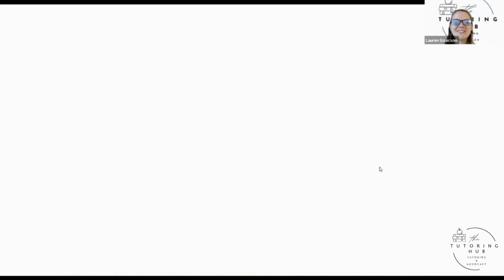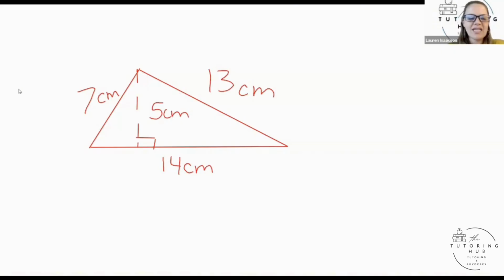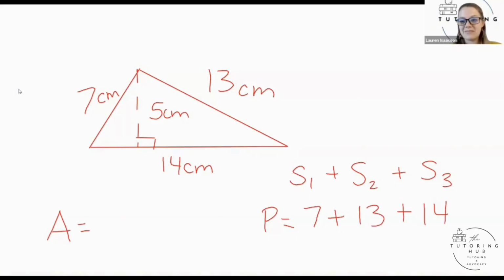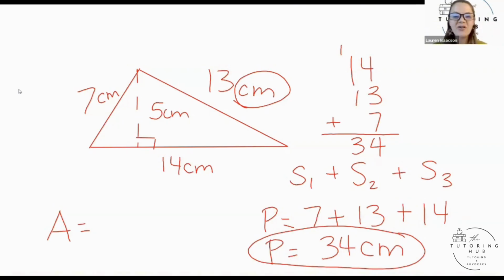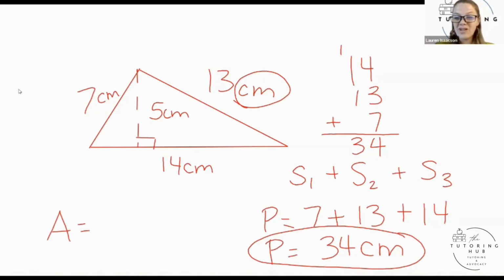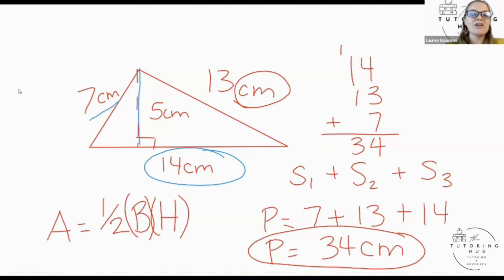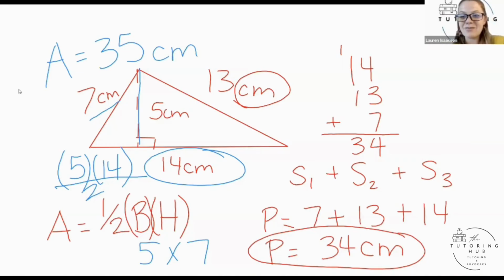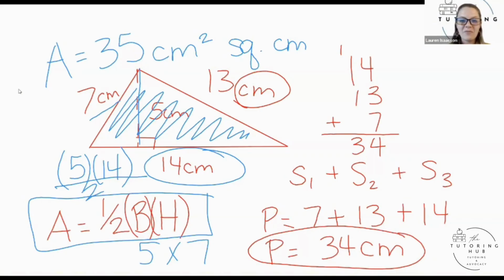Ms. Lauren Area & Perimeter of a Triangle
Join Ms. Lauren for a new lesson where we learn about Area and Perimeter of a Triangle. Please reach out if you have questions.